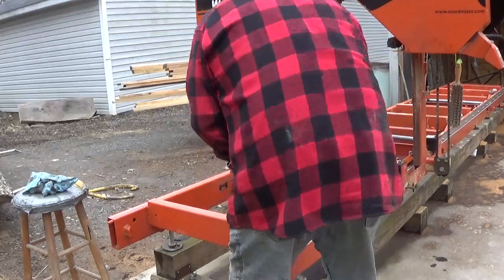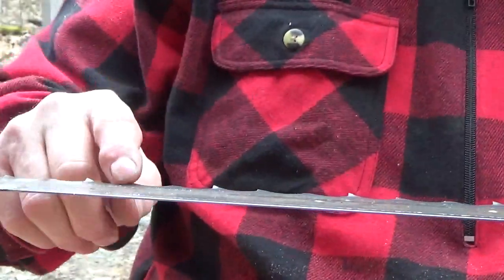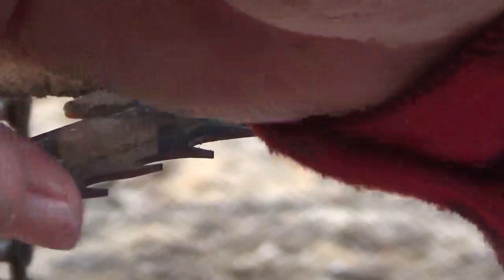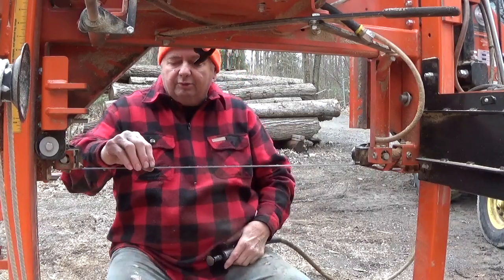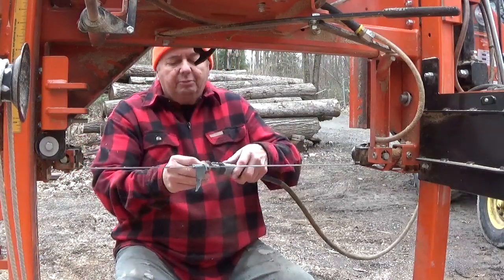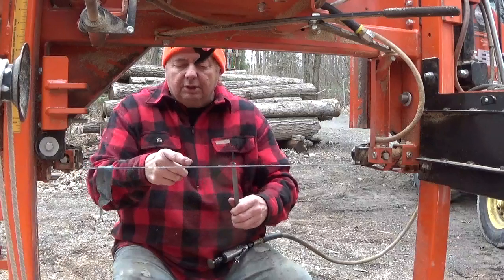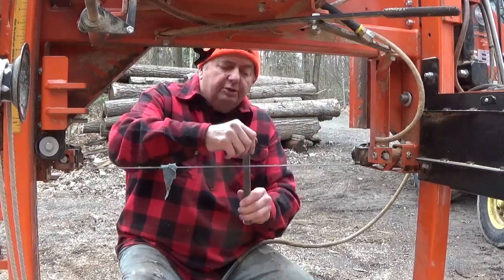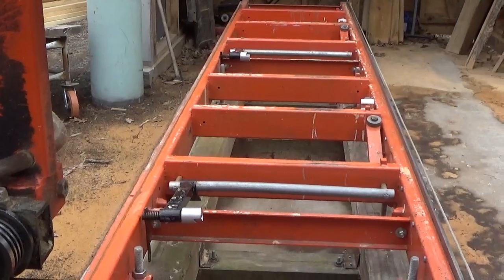Woodmizer LT15: sharpening the blade on the mill.